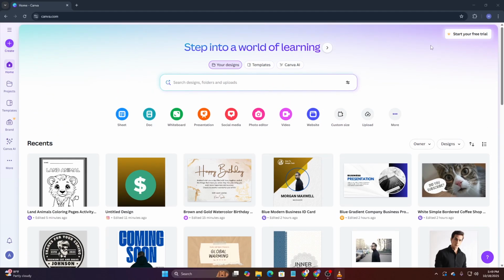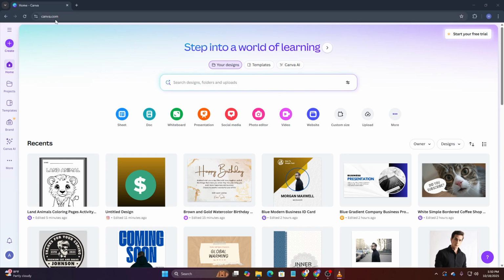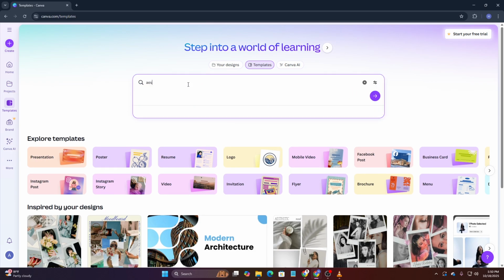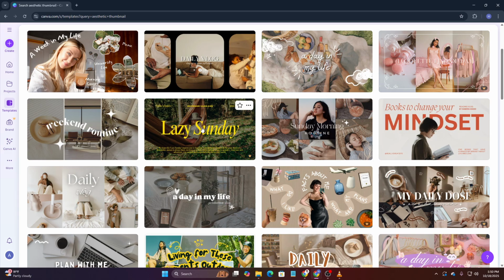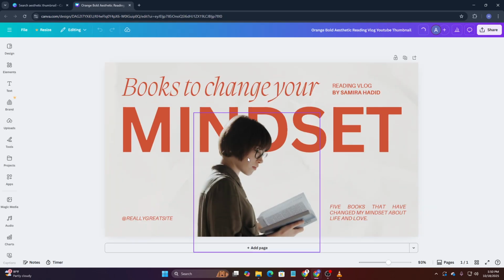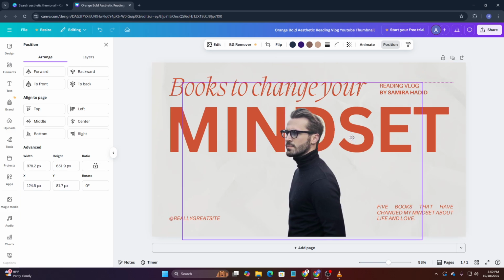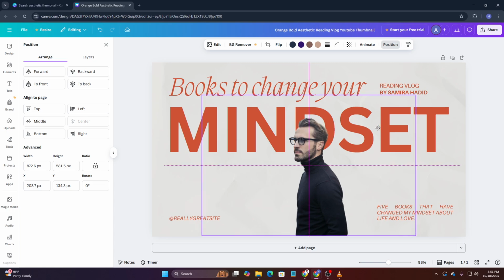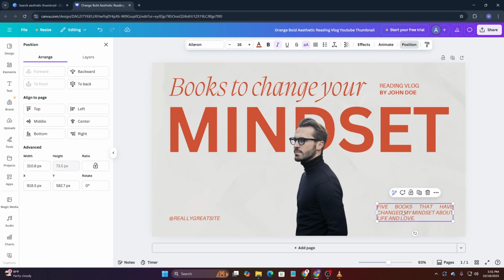How to Make Aesthetic Thumbnails - 2025 (Quick Tutorial)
How to Make Aesthetic Thumbnails
In this video, How to Make Aesthetic Thumbnails, you’ll learn easy tips to design eye-catching and professional thumbnails that grab attention. We’ll cover simple editing tricks, creative design ideas, and thumbnail customization to help boost your video views. Perfect for beginners who want aesthetic and attractive thumbnails fast.